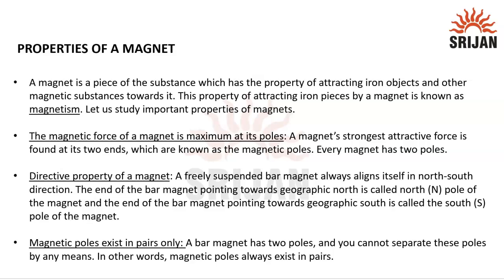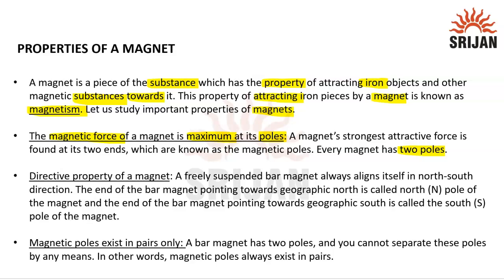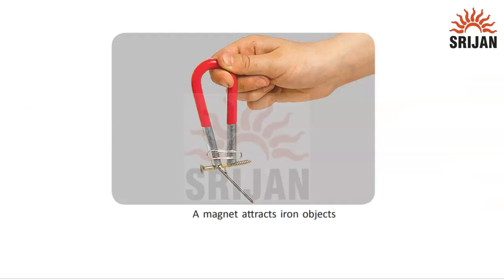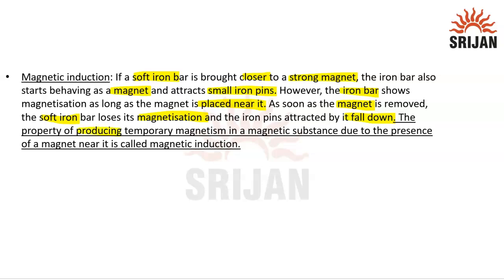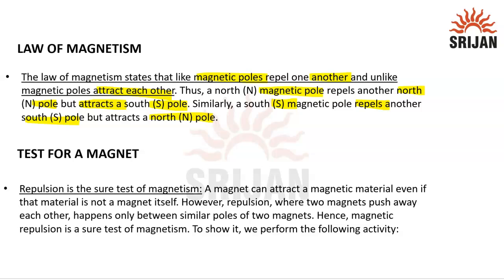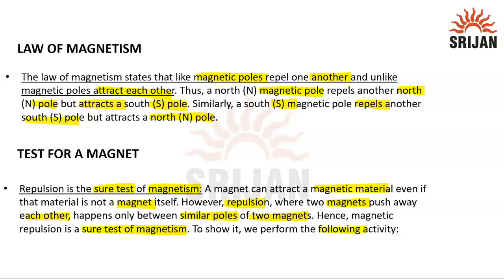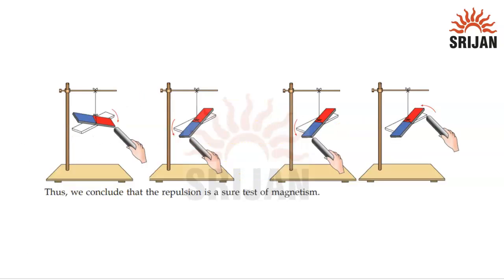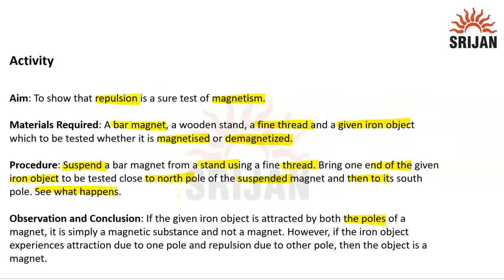2. Properties of a Magnet